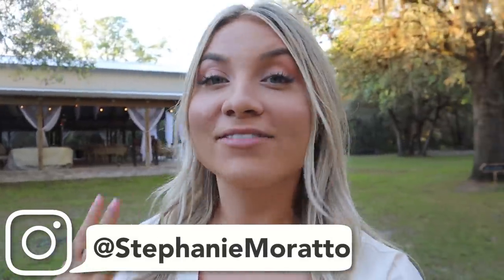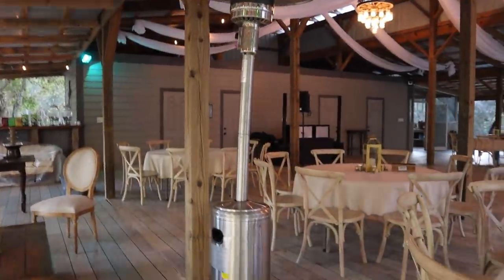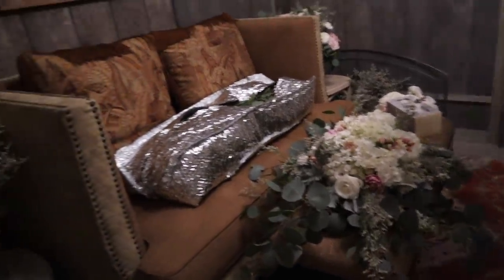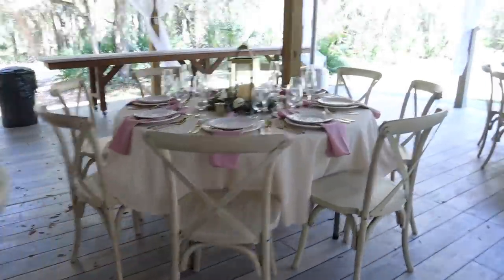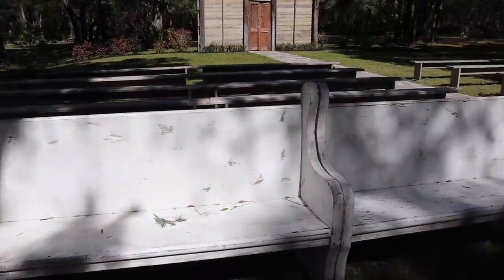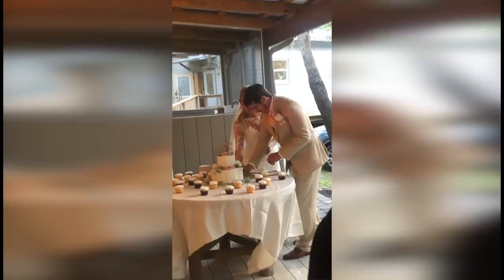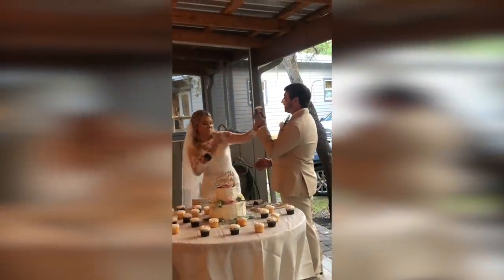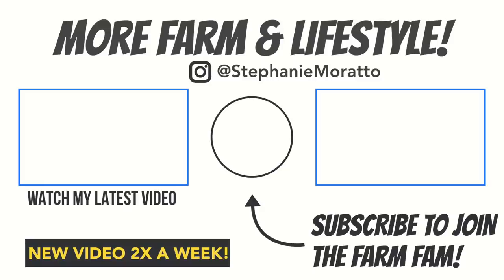We Got Married! Wedding VLOG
We Got Married! VLOG

March 7, 2020 Mike & I got married! Not your normal animal vlog but you guys have been apart of our journey thus far & didn't want ya'll to miss out on when we got married! So we vlogged a little bit of our wedding! But an official wedding video will come out on my channel in about 4 weeks or so :)